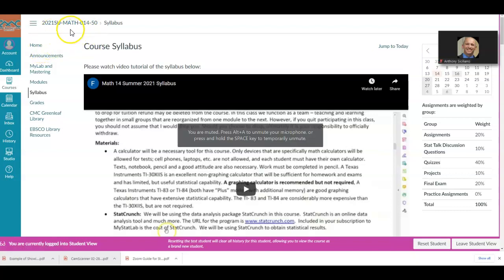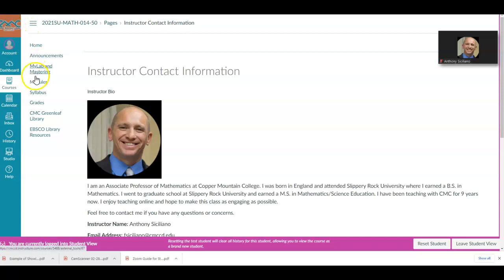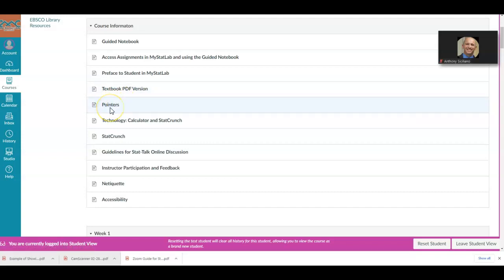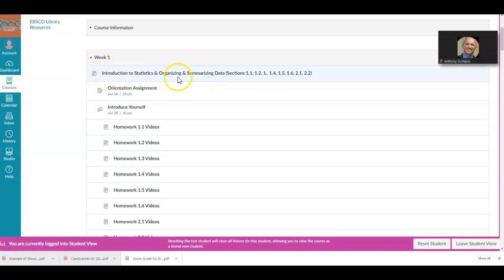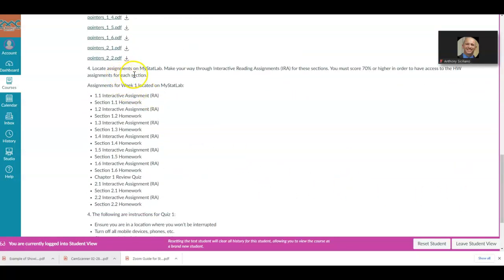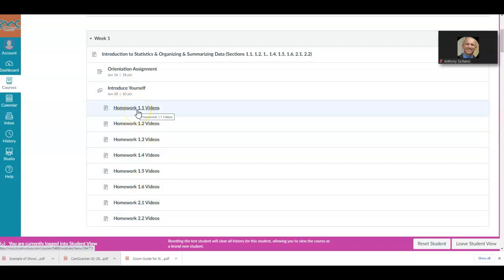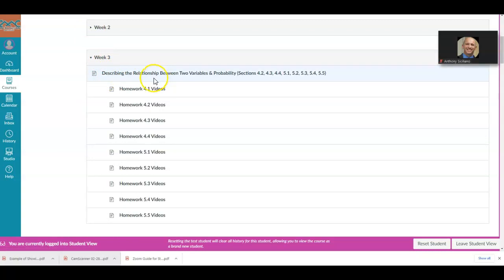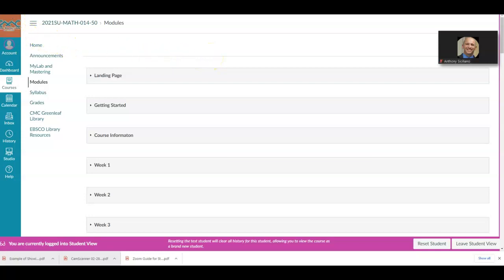Math 14 Video for Office Student Office Hours today 6/14/2021